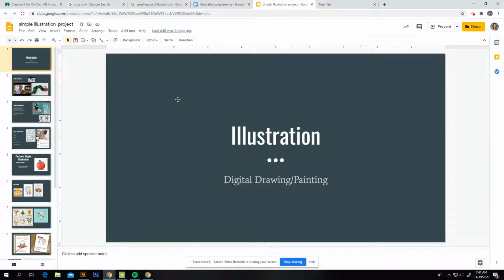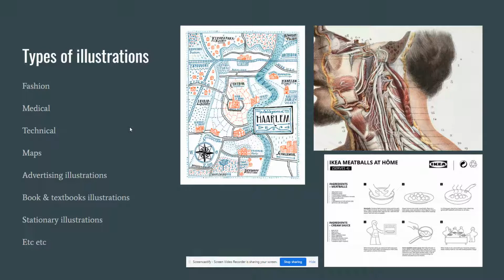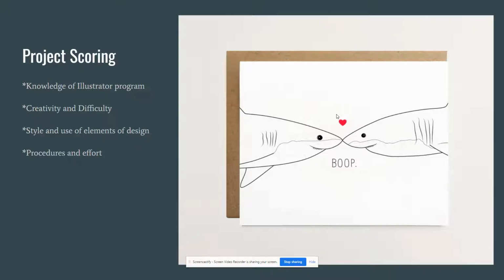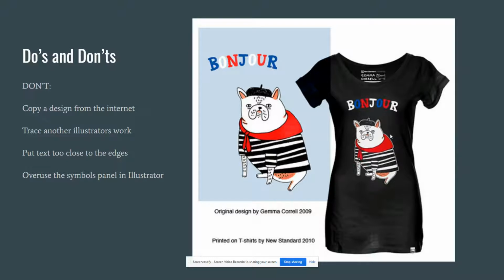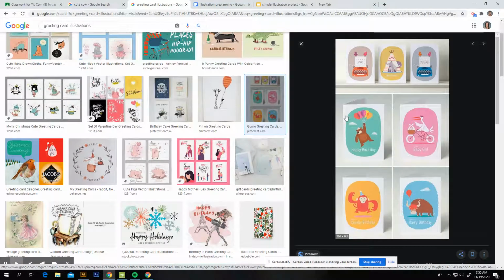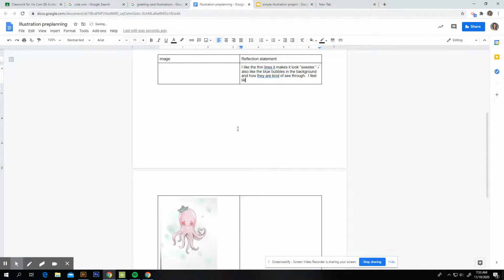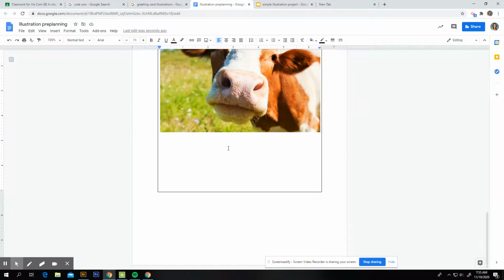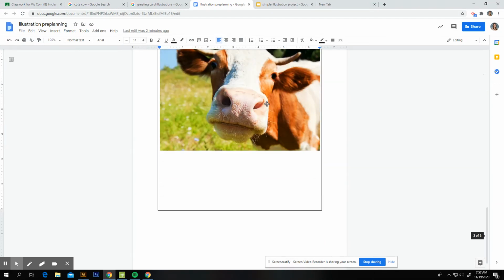Starting your greeting card